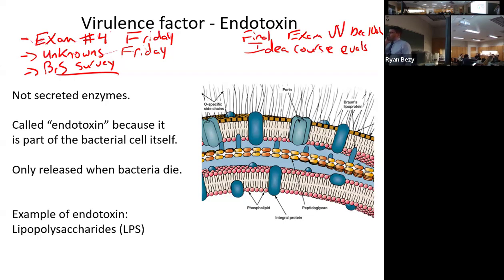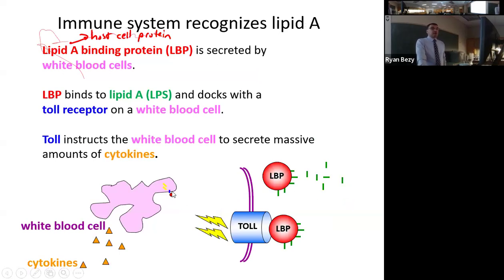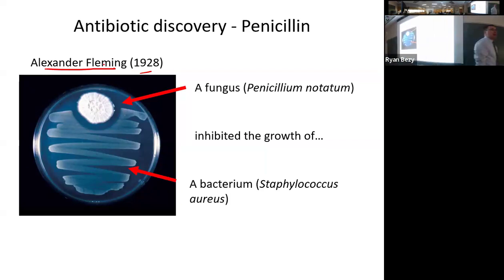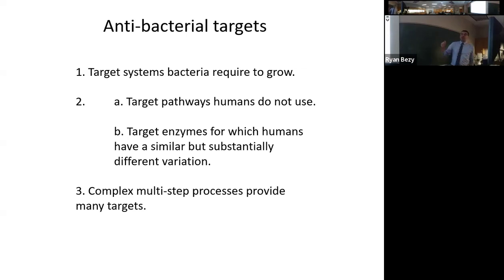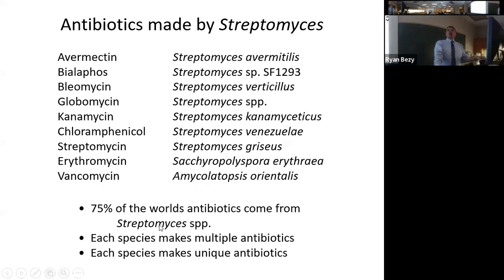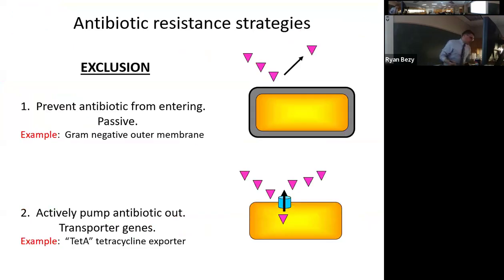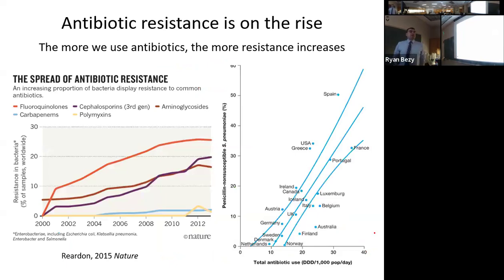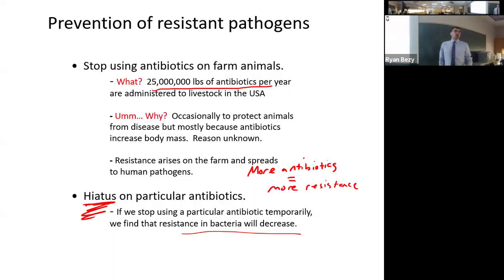BI 315 Lecture #42 - Antibiotics (12/3/25)